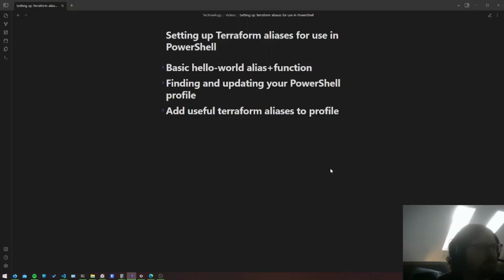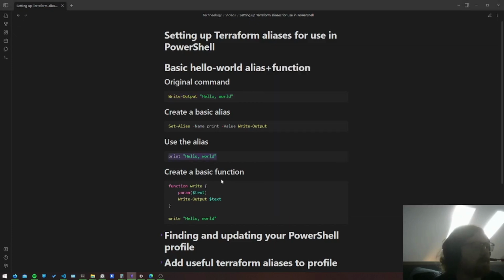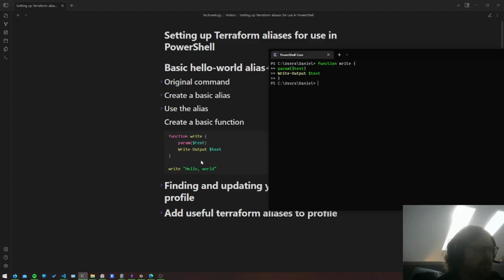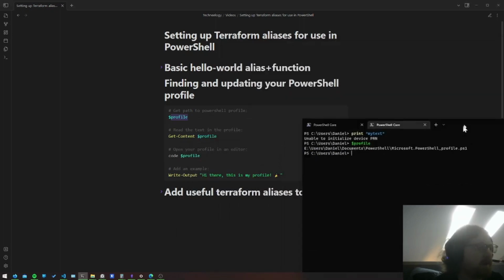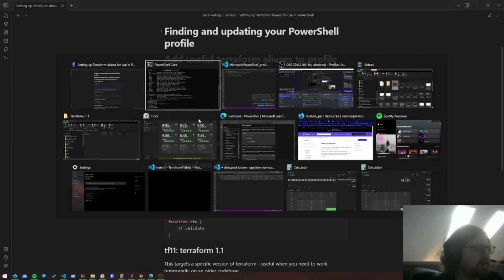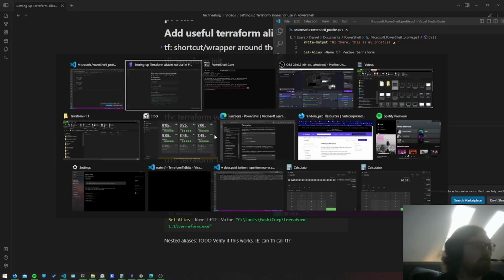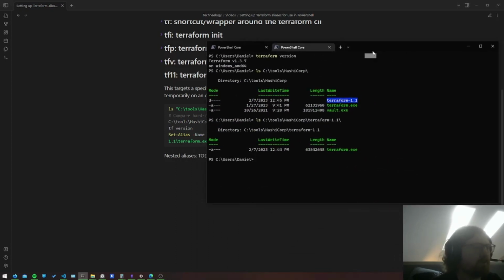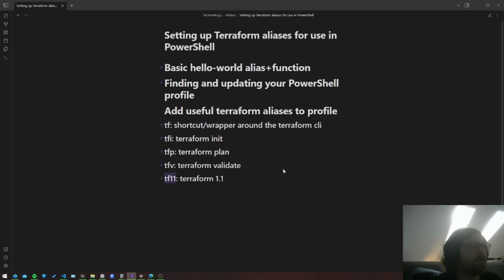Making Terraform CLI Easier with Powershell Aliases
Have you ever been annoyed by having to type out wordy commands in the Terraform CLI over and over while working on a project?
This video walks through one approach to make this a little easier: setting up aliases in your PowerShell profile.

0:00 Intro
1:32 Basic example of PowerShell aliases and functions
5:36 Finding and updating your PowerShell profile
7:25 Setting up Terraform wrapper alias
8:14 Terraform init alias
10:09 Terraform plan and validate aliases
10:52 Alias to use a specific version of Terraform CLI
13:56 Recap/outro